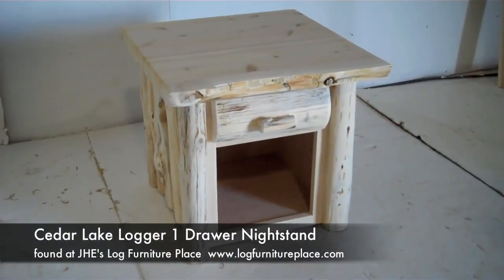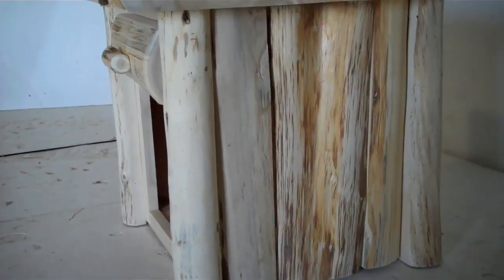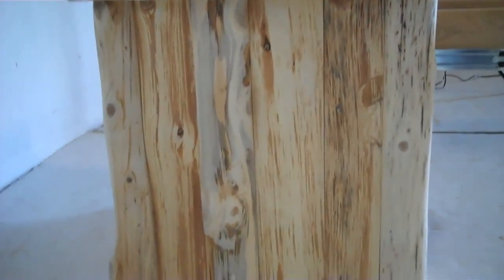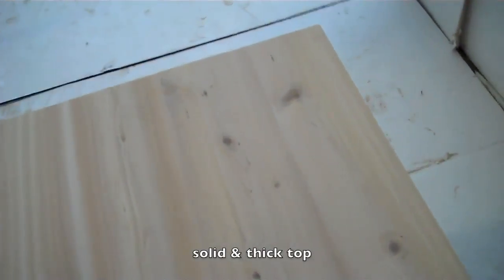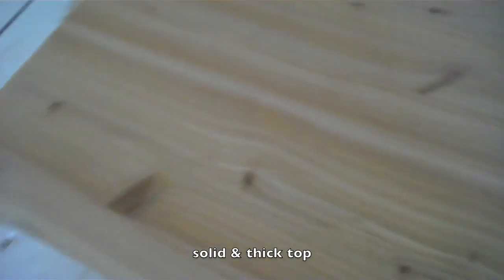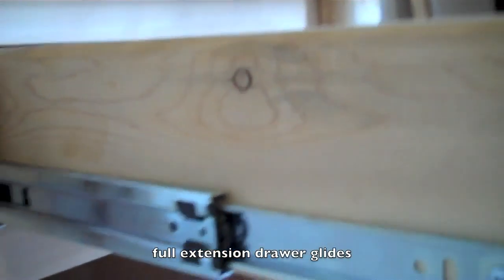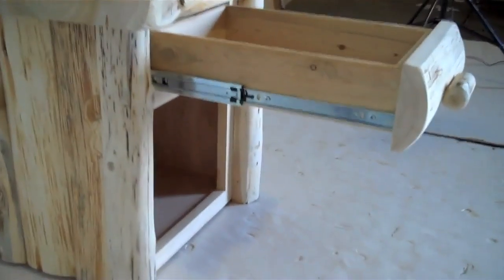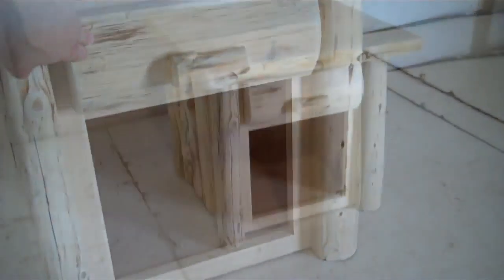Cedar Lake Logger 1 Drawer Nightstand | Log Nightstand | Log Bedroom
Today I give a closer look at our Cedar Lake Logger 1 Drawer Nightstand.  This log nightstand can be found on our log furniture store You will also find many complimenting log furniture pieces from our Cedar Lake collection including log beds, log dressers and log chests.